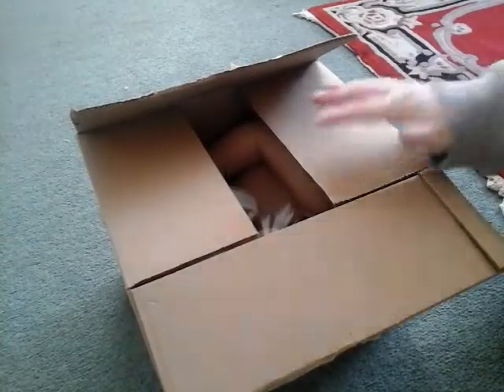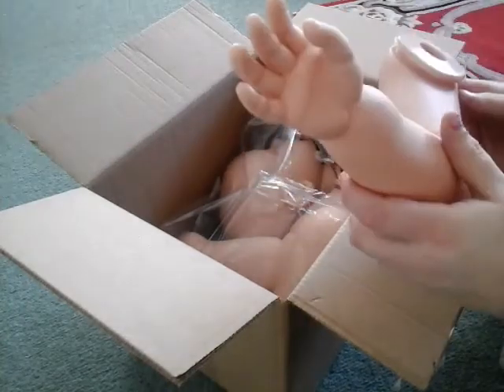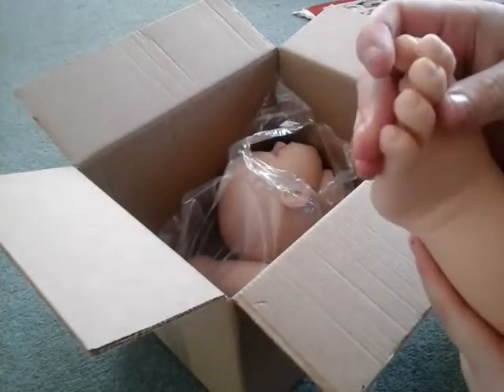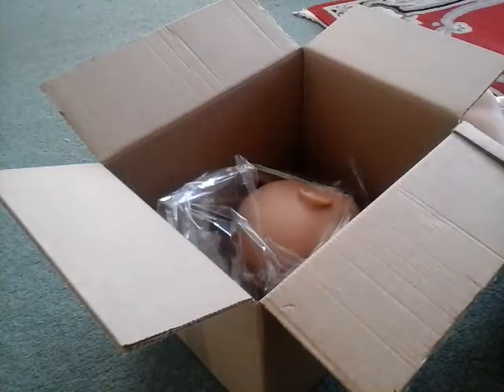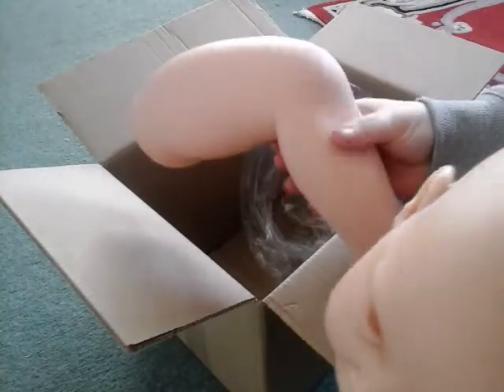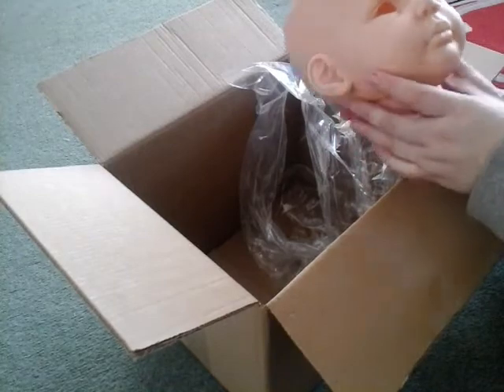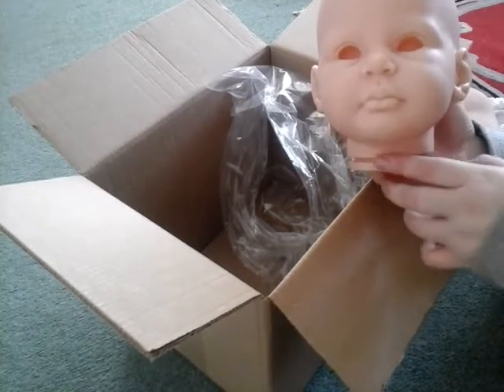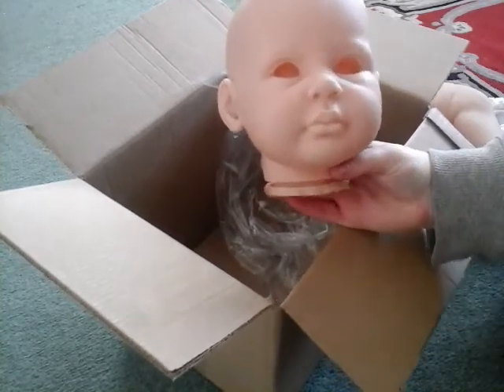Reborn Toddler *kit* Box Opening!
I hope you enjoyed this video! Keep watching for more fun videos like this.
Tasha and babies

Info on my babies:
Ivy Mai Jade | Arianna by Reva Schick | Manufactured
Paisley London Aria | Tibby by Donna Rubert | Unknown Artist
Adelynn Daisy Faith | Jack by Tina Kewey | Reborned by Royal Ascot Reborns
Kit Matthew Carter | Madeline by Janet Paulger | Reborned by me
Noah Xavier James | Thomas by huti babies | Reborned by Hugs and Dreams nursery
Liberty Grace Isabella | Lucy by Tina Kewey | Unknown Artist
Autumn Carly Quinn | Noah by Reva Schick | Reborned by Carlys Cradle
Pablo Caleb Hunter | Saskia by Bonnie Brown | Reborned by Elies Enchanted Cradle